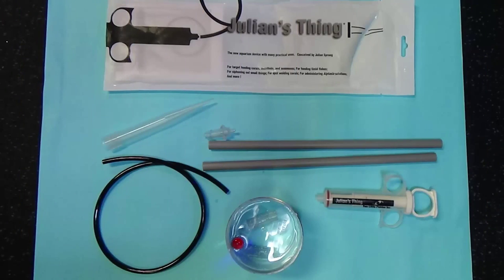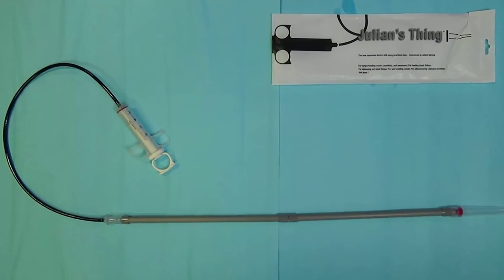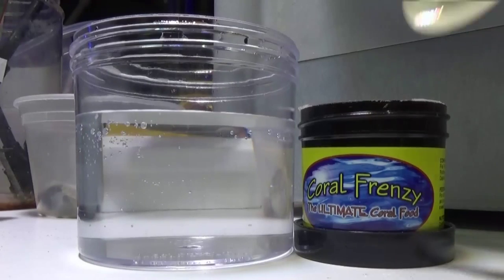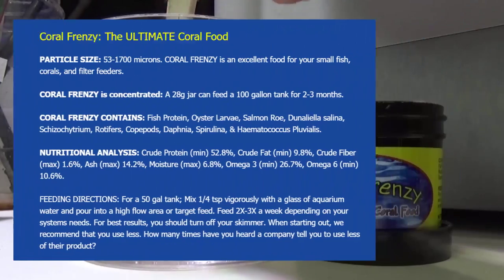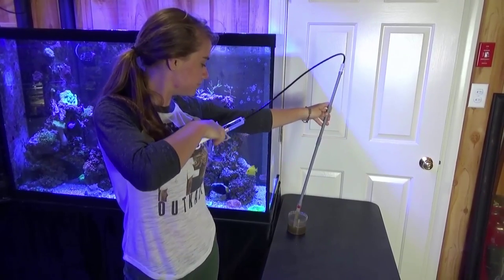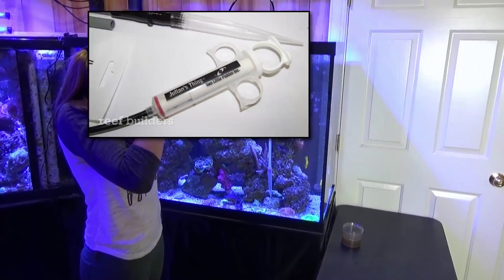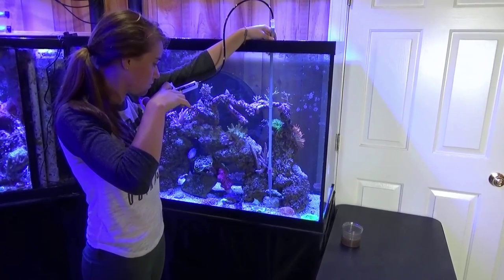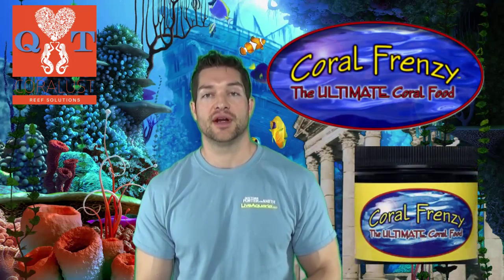Feeding Your Corals with Julian's Thing and Coral Frenzy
This videos shows one of the ways to feed your corals properly using Julian's Thing (a useful tool for hobbyist) and Coral Frenzy "the ultimate coral food"